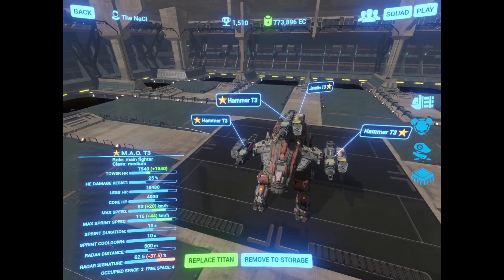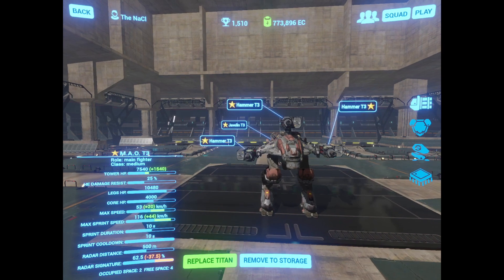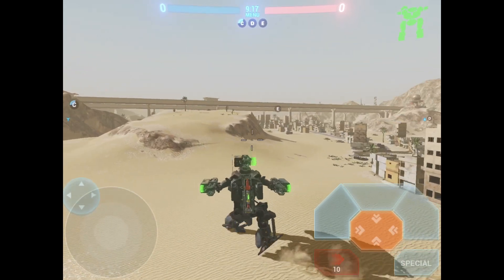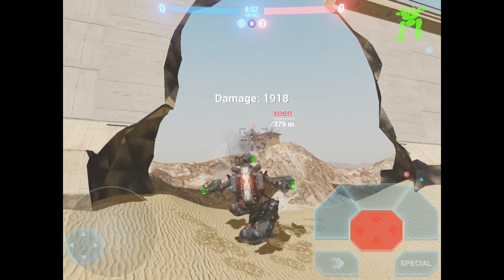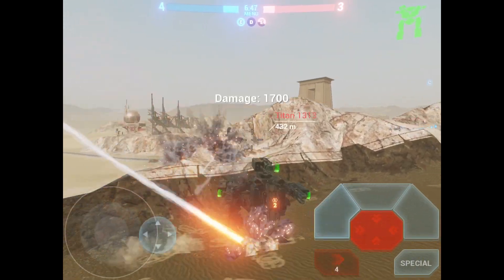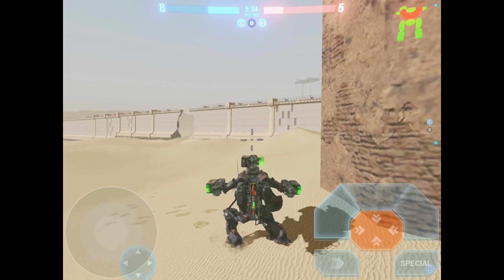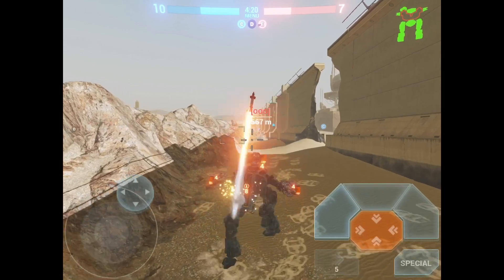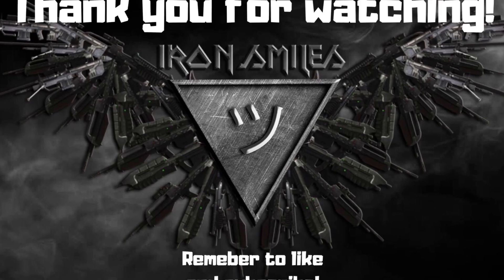The Stealth MAO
Welcome to another Bot Build Showcase! This fantastic beast is a blast to play, but if you mess up, you’re dead.